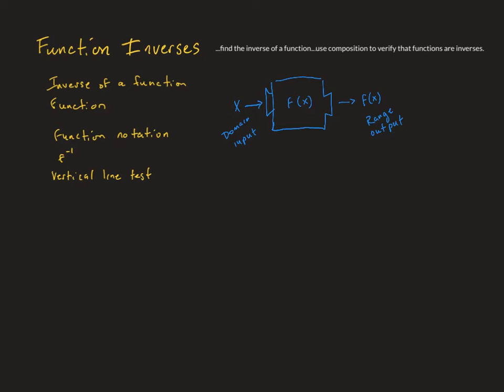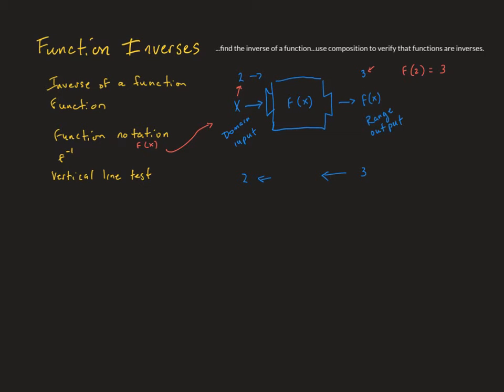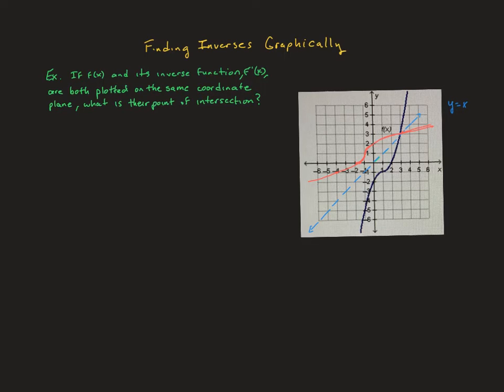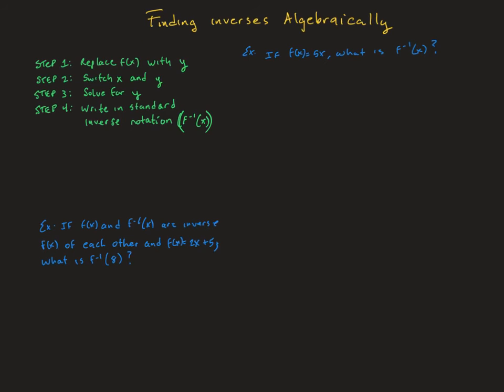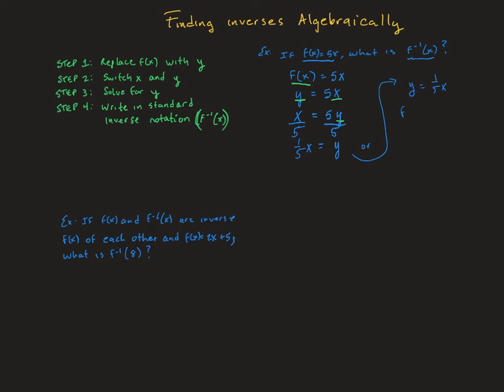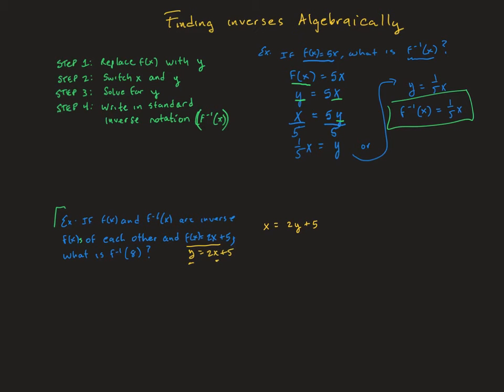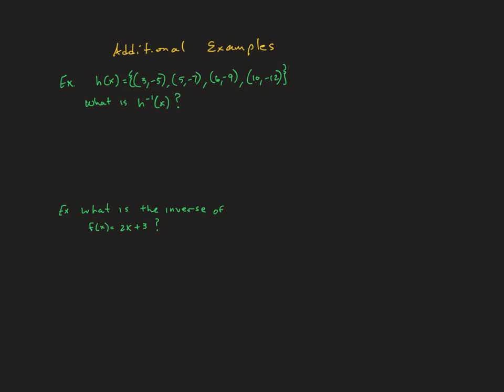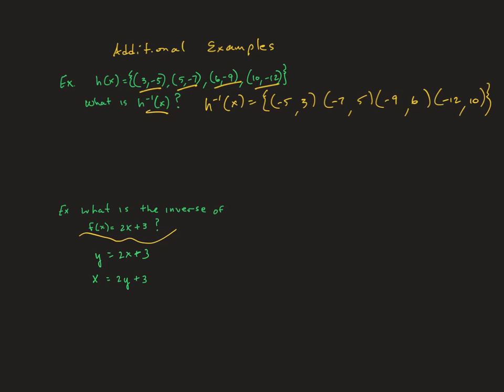1-5 (Alg 2) Function Inverses